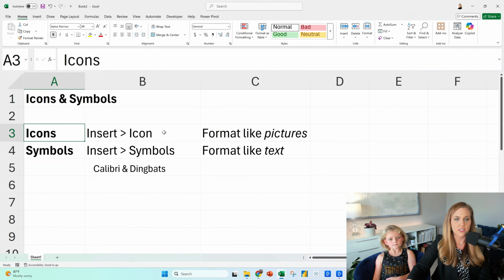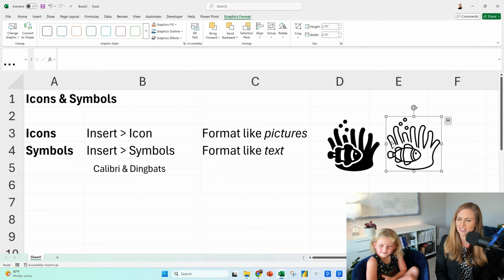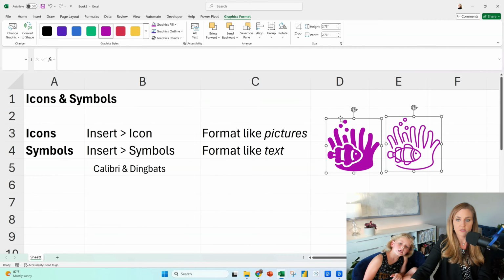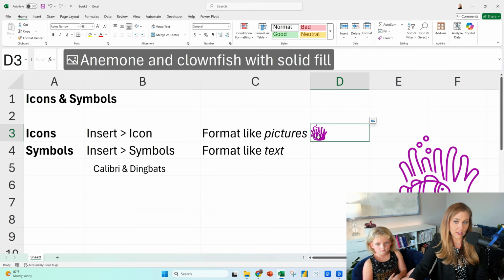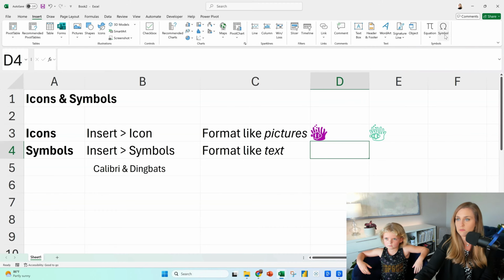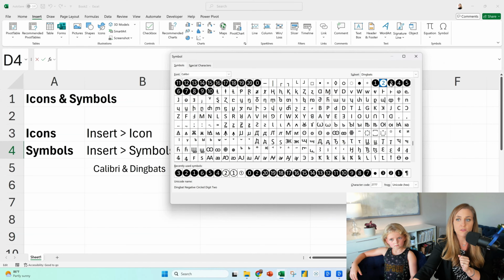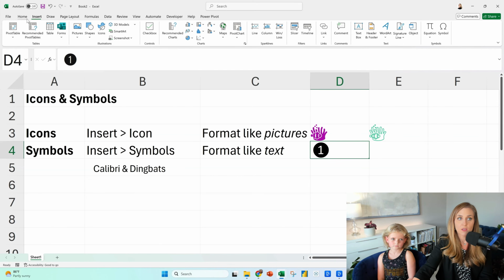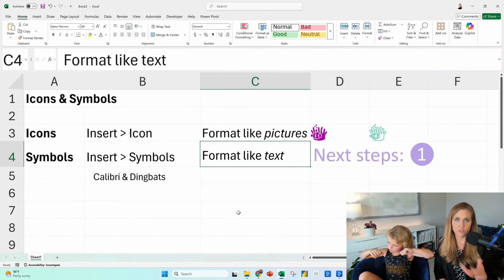Icons & Symbols in Excel: Similarities, Differences, and Editing Nuances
I bet you're already familiar with dataviz basics:

avoid 3D exploding pie charts
bar charts are boring

Are you ready for advanced nuances?!

In this YouTube tutorial, you'll learn the similarities and differences between icons and symbols:

how to insert them
how to format them
which shapes are available